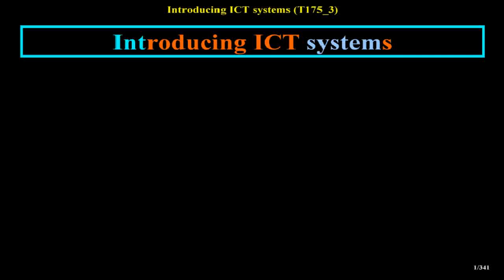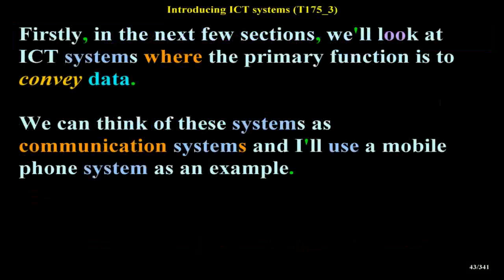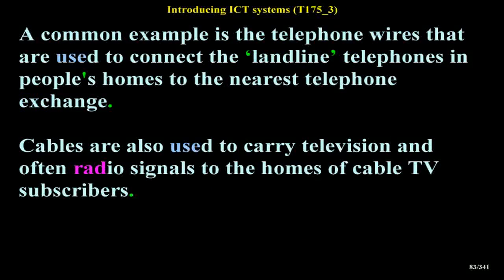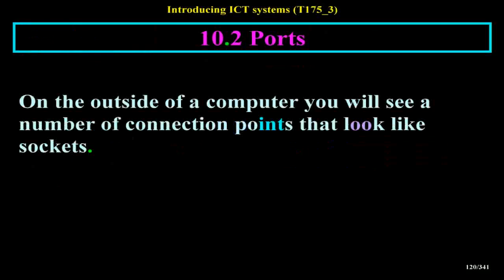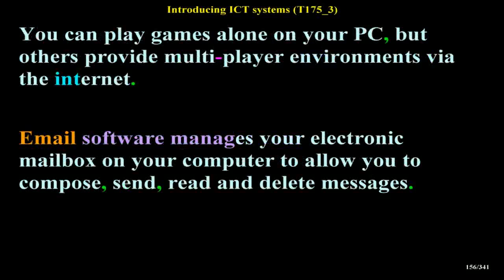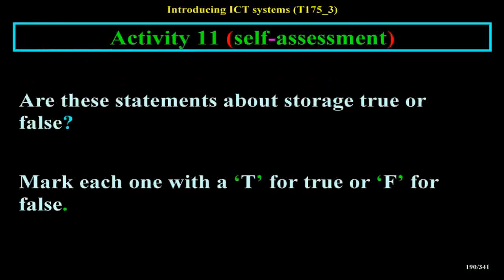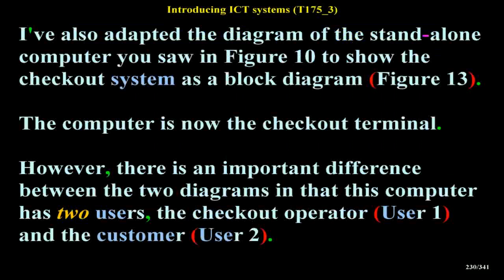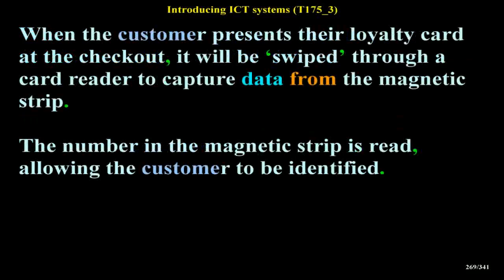Introducing ICT systems (T175_3)